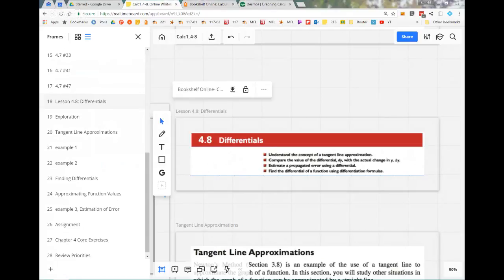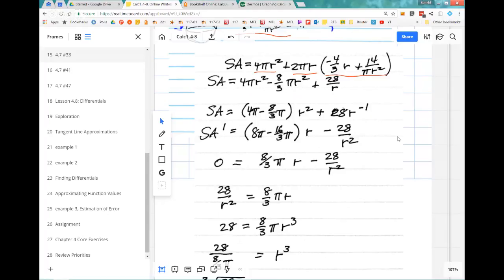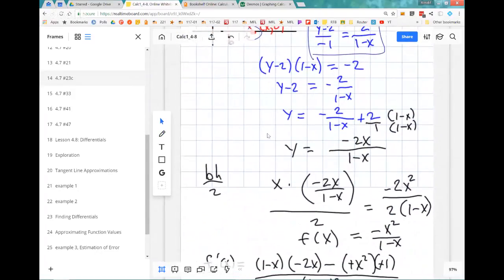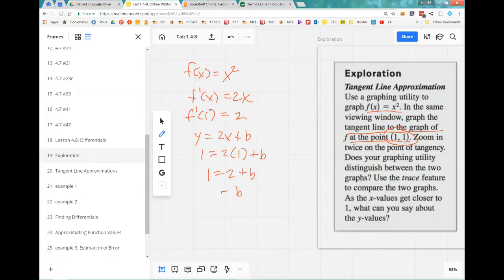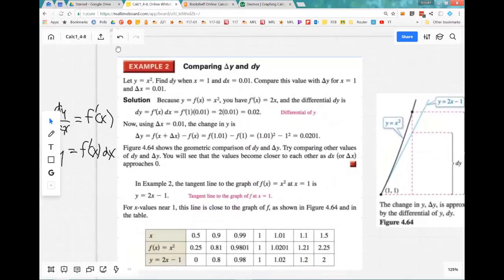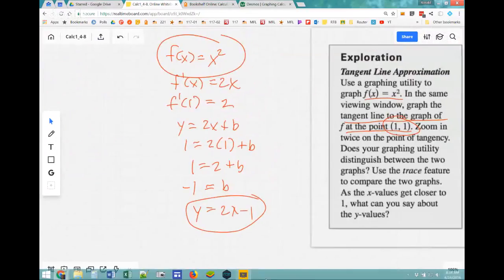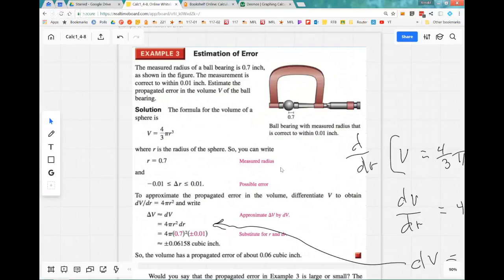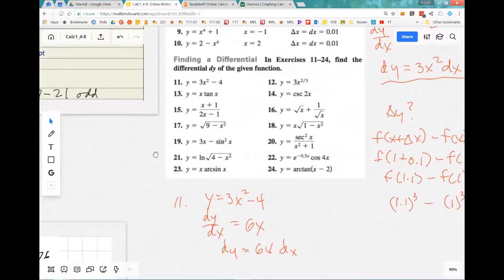WLC MAT 221: Lesson 4.8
Lesson 4.8: Differentials